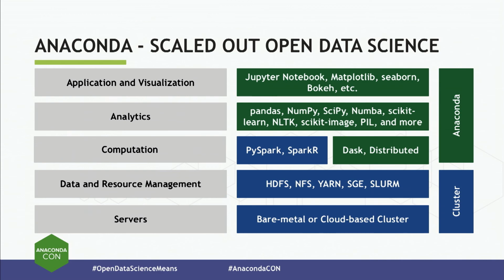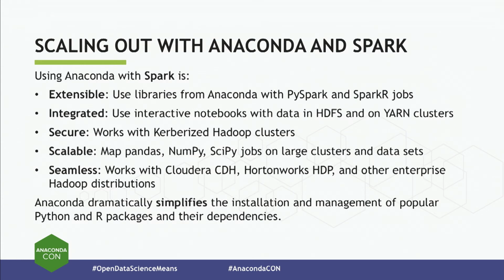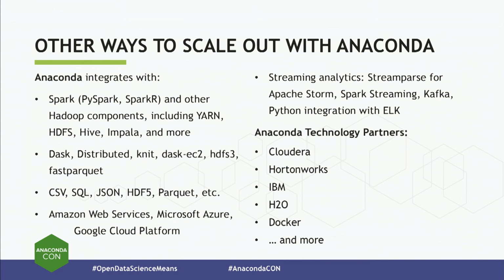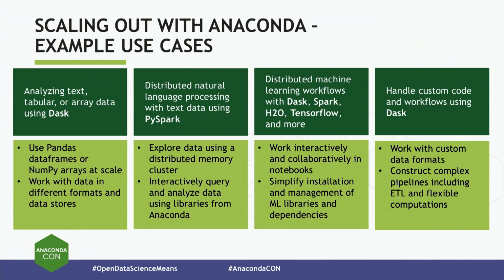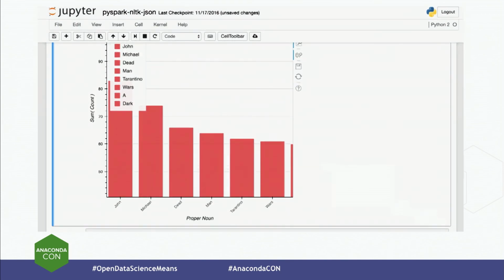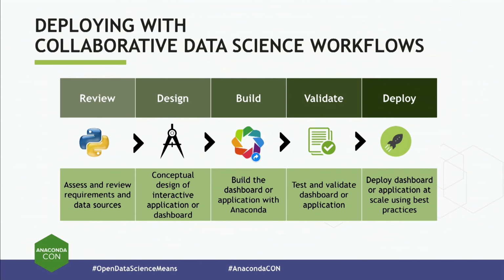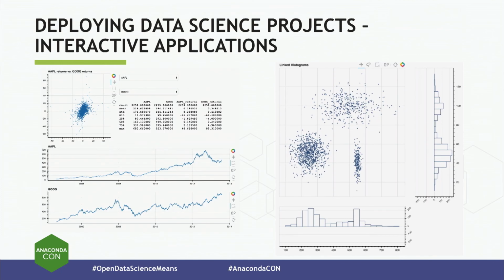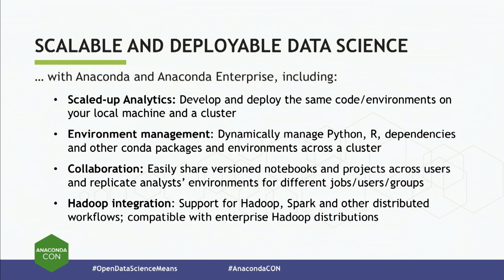Scalable & Deployable Data Science with Anaconda | Kris Overholt | AnacondaCON 2017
Data scientists and data engineers enjoy Python's rich numerical and analytical libraries, including NumPy, pandas, and scikit-learn. While Apache Spark, through PySpark, has made data in Hadoop clusters more accessible to Python users, actually using these libraries on a Hadoop cluster remains challenging. In particular, setting up a full-featured and modern Python environment on a cluster can be challenging, error-prone, and time-consuming. BREAK Anaconda dramatically simplifies the installation and management of popular data science packages and their dependencies on a cluster, which makes it easy for users to deploy Anaconda across a Hadoop cluster for use in PySpark, Hadoop Streaming, and other contexts where Python is available and useful. Anaconda works alongside your existing enterprise Hadoop cluster to help you manage Python, R, and other conda packages and environments for your data science team. BREAK. We'll explore examples of natural language processing, interactive queries on text data, distributed dataframes on a cluster, interactive distributed visualizations, parallelization of existing code with custom file formats, and interactive analyses with data stored in various sources and in different formats, including HDFS, Amazon S3, HDF5, and Parquet.

Presented at AnacondaCON 2017 by Kris Overholt, Continuum Analytics.